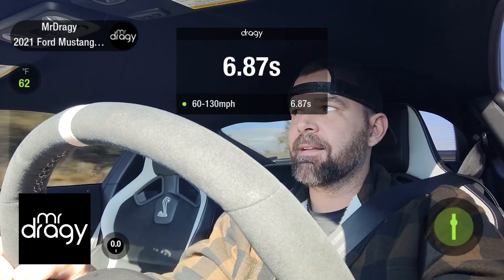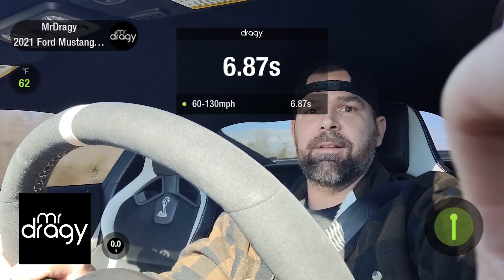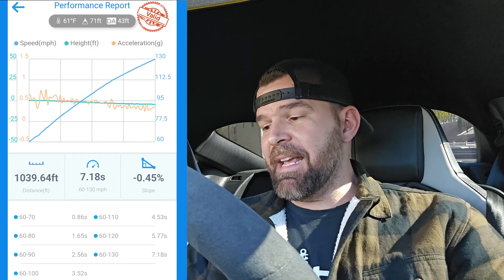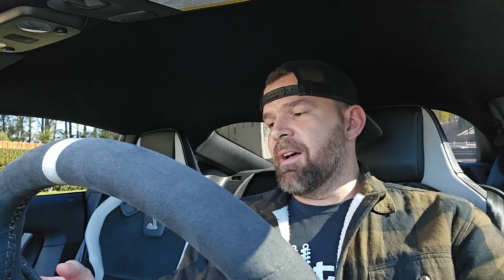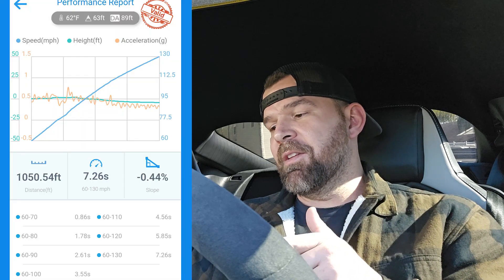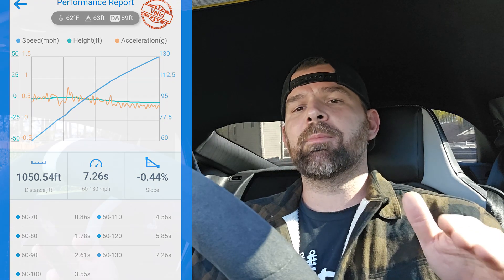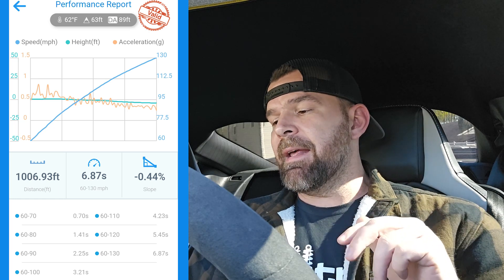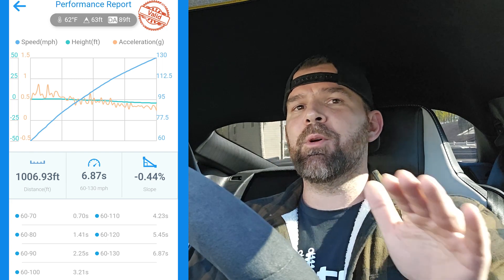2020+ Ford Mustang SHELBY GT500 DRAGY Testing 60-130! FASTEST FORD PRODUCTION VEHICLE EVER? Wow!!!!!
We picked up a new project! 2021 GT500 Carbon Fiber Track Pack, all stock except the previous owner added aftermarket heavier wheels and a stereo system. I am extremely impressed by how fast this car is! Follow along as we modify and post results!